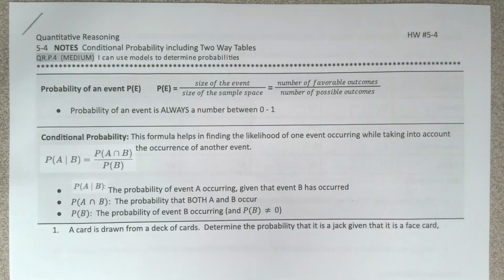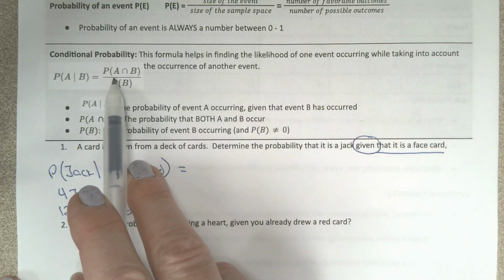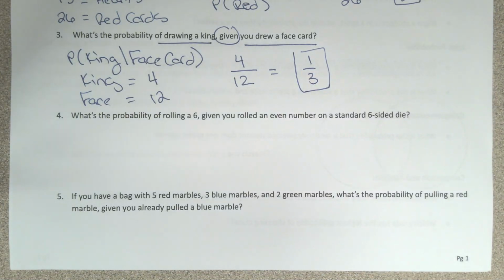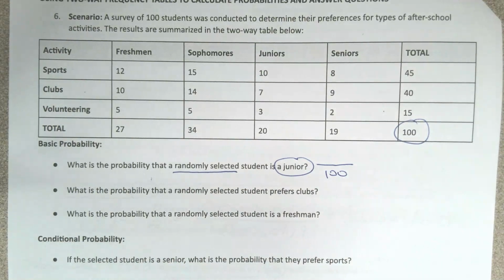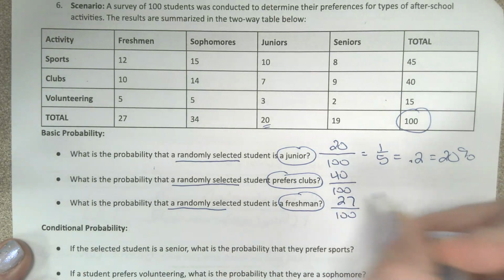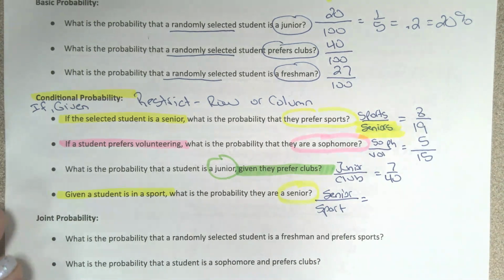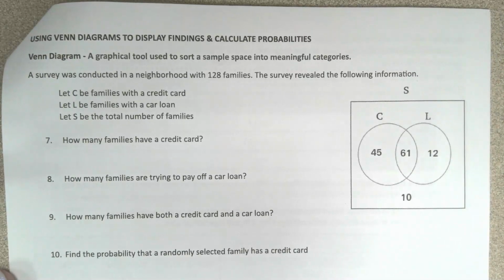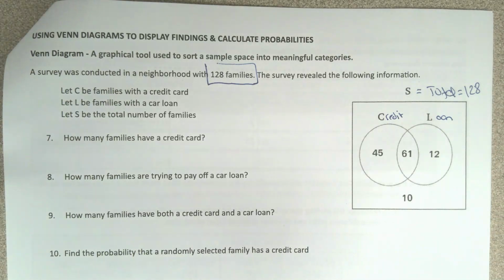5-4 Conditional Probability & Two-Way Tables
Learn how to calculate conditional probabilities from a scenario and by reading a 2-way table.